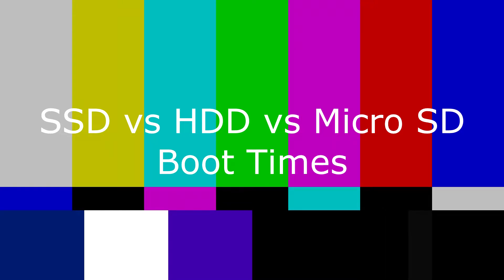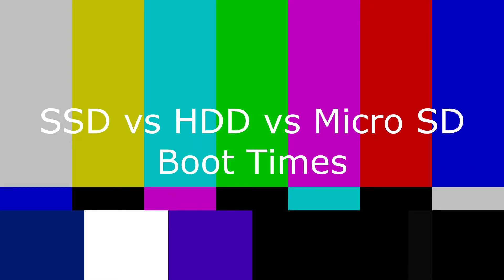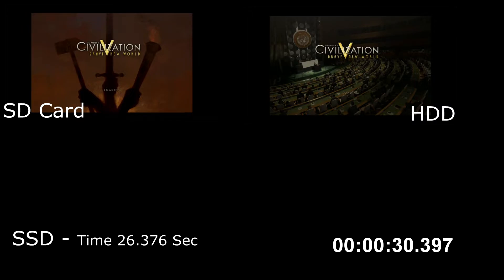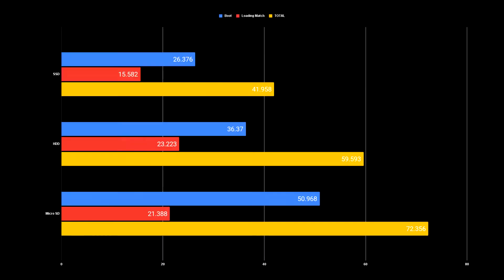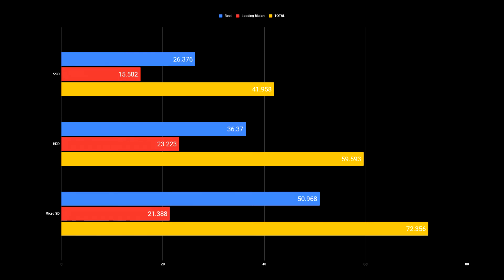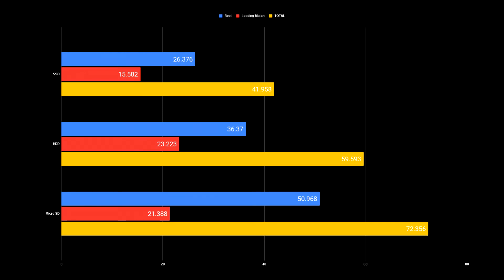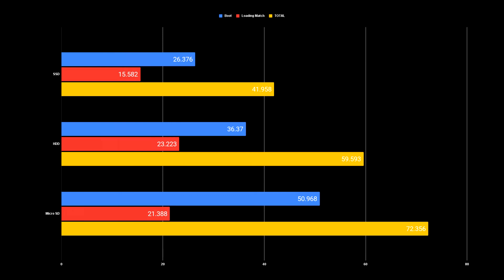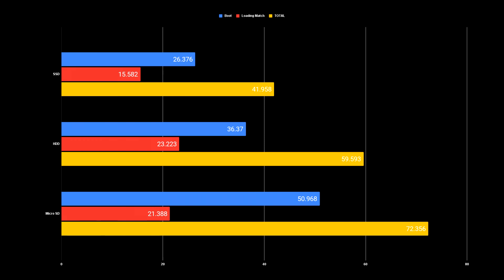Micro SD card load times, what might it look like on the Steam Deck?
Hey Guys! In today's video, we'll be taking a look at the Civ V booting and loading a match and comparing those times on both a Sata SSD, Mircro SD card and a hard drive. I'm hoping this will give both you and I a good idea of how the steam deck load time may vary between the internal and additional storage.

And as always, I hope you enjoy(ed) the video!